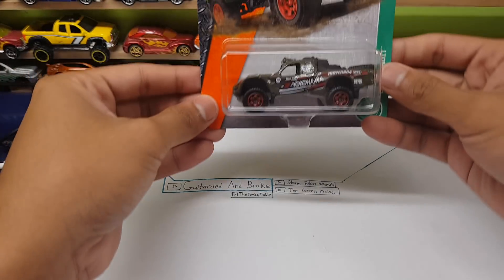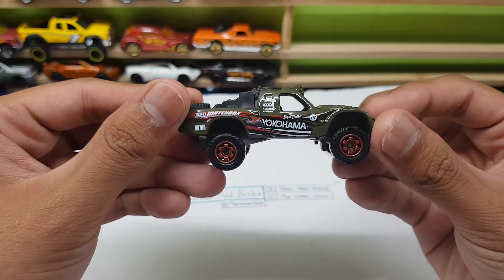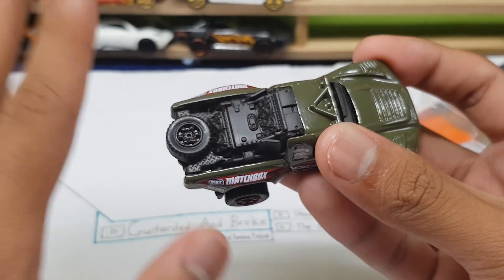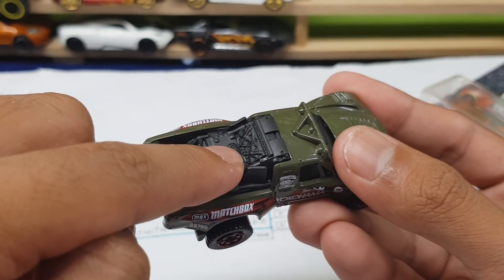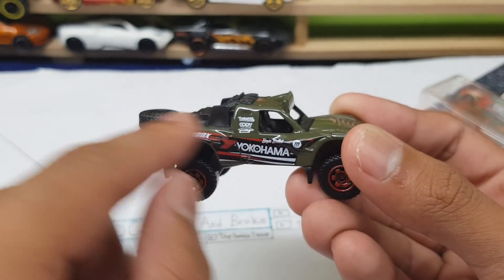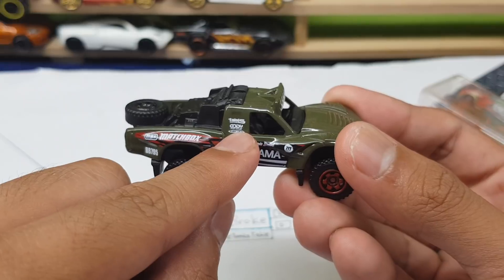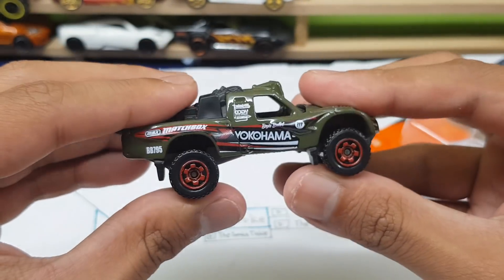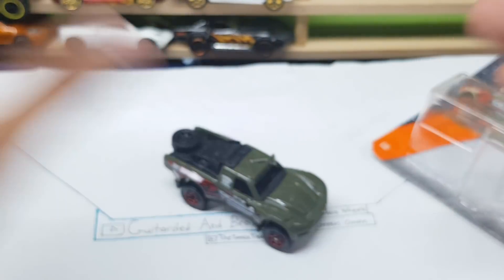Baja Bandit Matchbox Review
What's up again guys and here is another video for you!

Dark Green Camo Army Orange Wheels yokohama